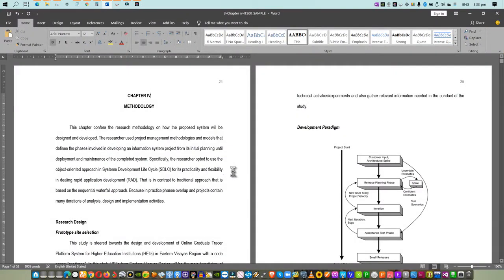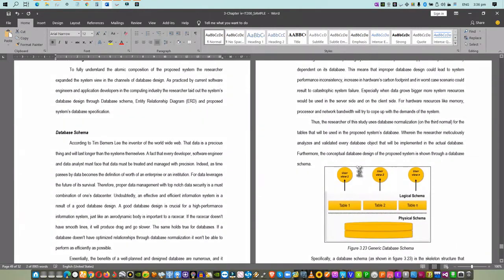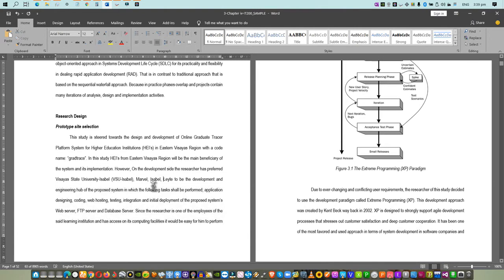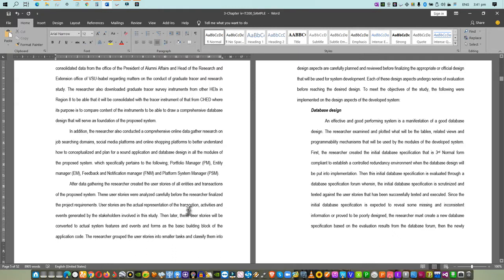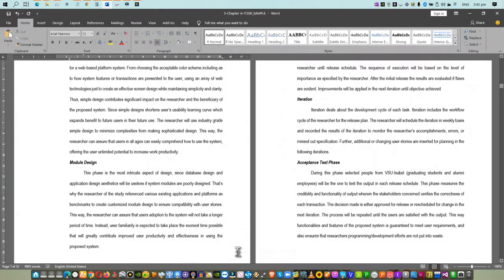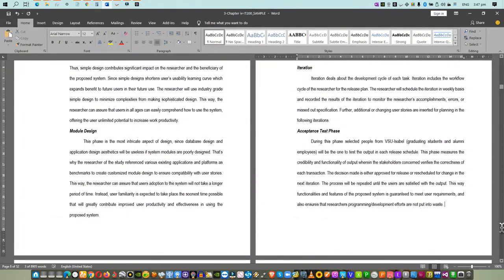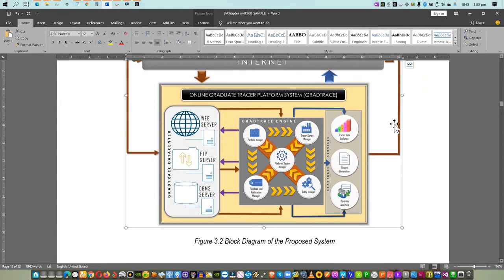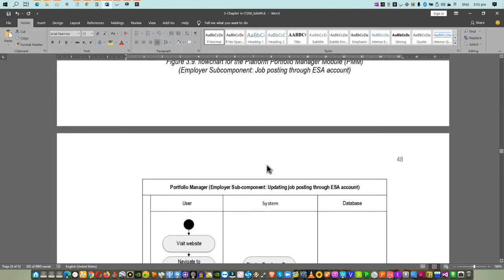IT200 | Manuscript Guide #04 | Methodology Series 01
A video guide of IT200 Manuscript Part 4 -  Methodology Series 01
Timestamp:
00:00:00 - Channel Intro Video
00:00:08 - Introduction Video/Brief Description of the Topic
00:02:18 - Methodology Discussion